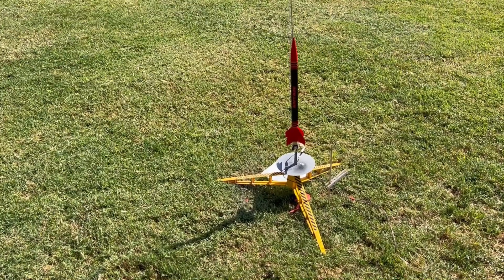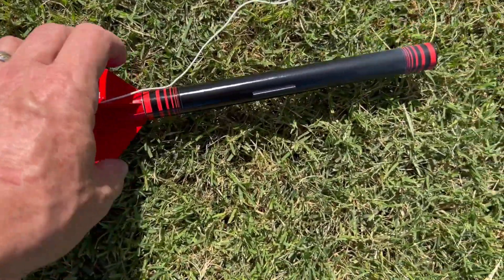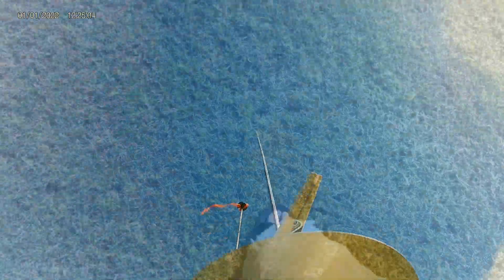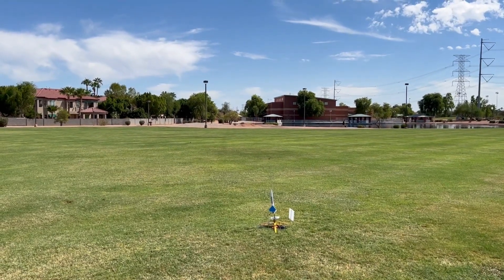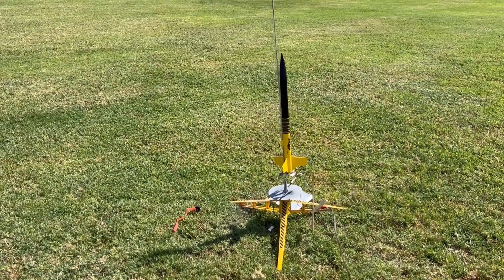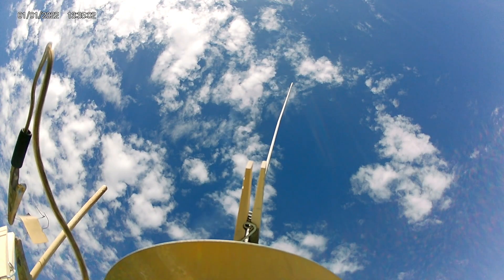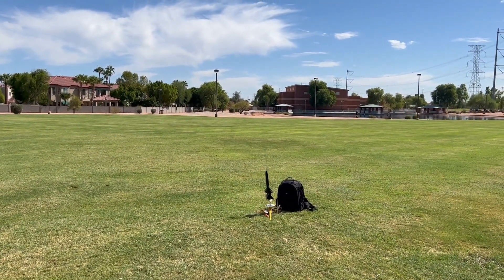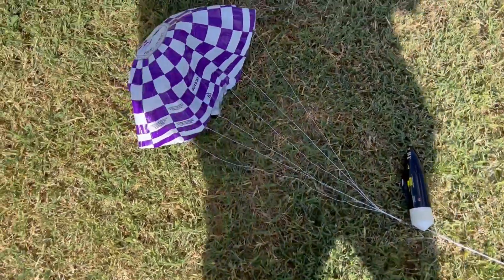Model Rocket Maiden Voyage Flights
Maiden voyages of model rockets manufactured by a variety of model rocket companies and built by @mobrockets  over the last year: Quest "Antari," Apogee Components "Wayfarer," Custom Rocket Company "Voyager," Bad Boy Rocketry "Estes Yellow Jacket" clone, Bad Boy Rocketry "Quest X-15" clone. Perfect early Fall day at McQueen Park in Gilbert, AZ. My favorite Phoenix-area park for flying. Who's better than we model rocketeers are? NO BODY!